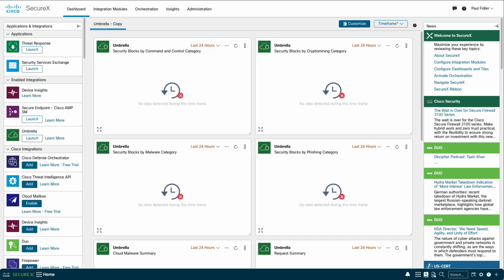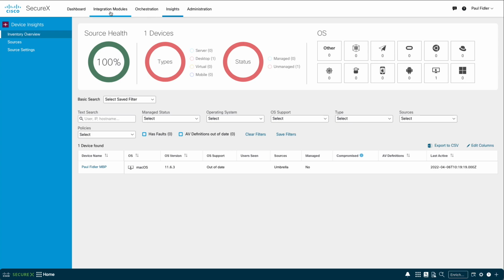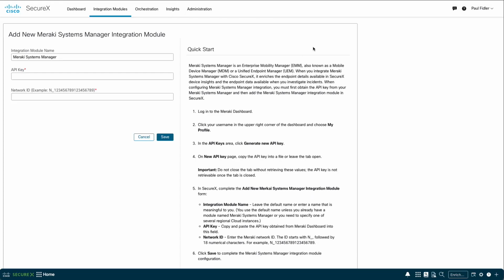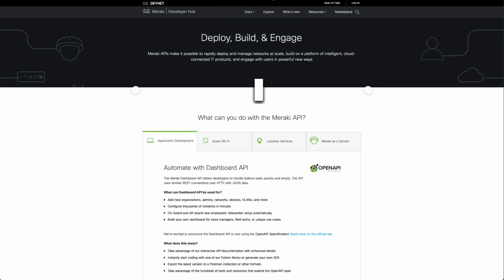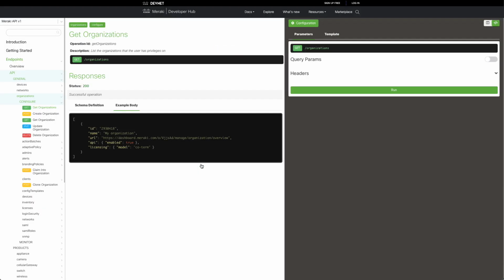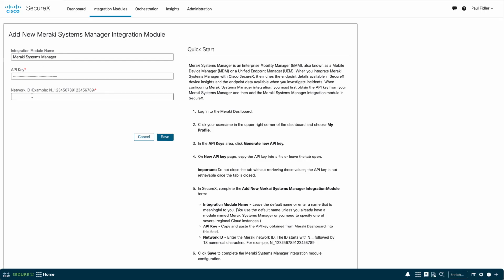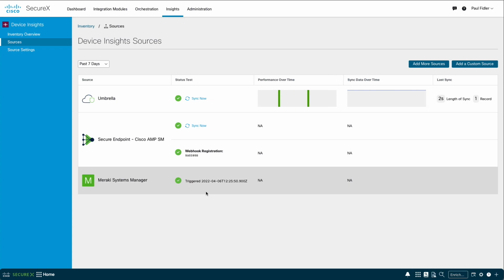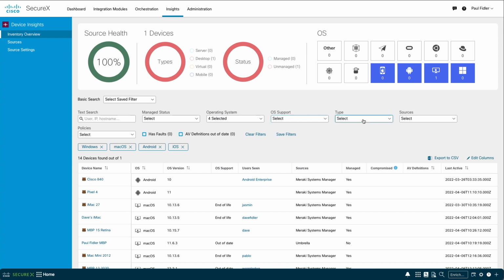Integrating Meraki Systems Manager with SecureX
In this video, we walk through how to integrate SecureX with Meraki Systems Manager, allowing to see the health of your devices from Systems Manager, Umbrella and Secure Endpoint (formally AMP)

cisco meraki merakiminute moreaboutmeraki We truly appreciate your views, feedback and subscriptions. Check out and subscribe to the MerakiMinute Youtube channel Learn more about the products from Meraki and the Meraki platform: Cisco Cisco Meraki: https: / /meraki.cisco.com Cisco Meraki documentation Disclaimer: All opinions are our own. All information provided is of general nature.